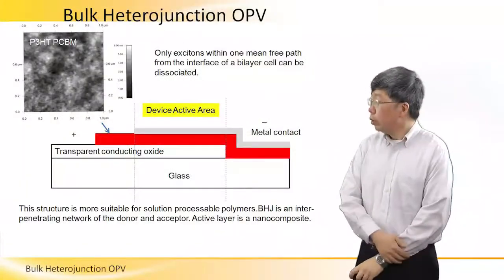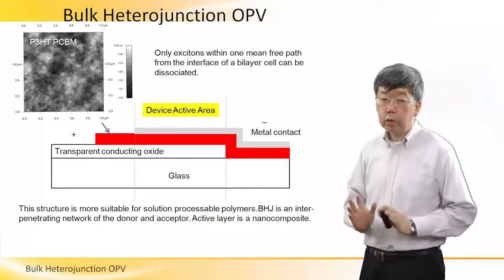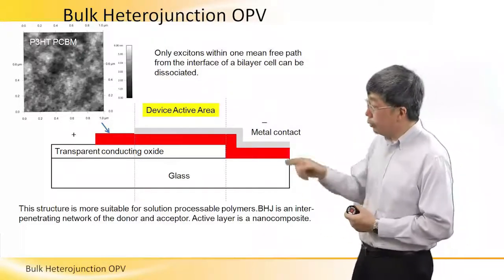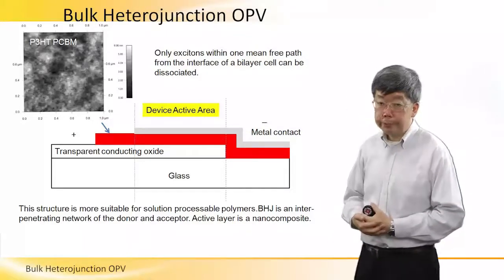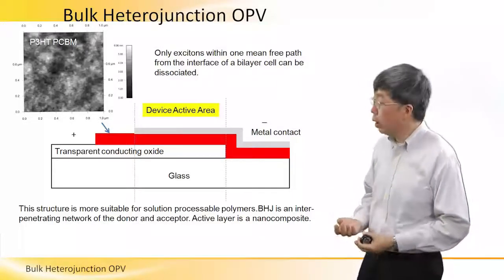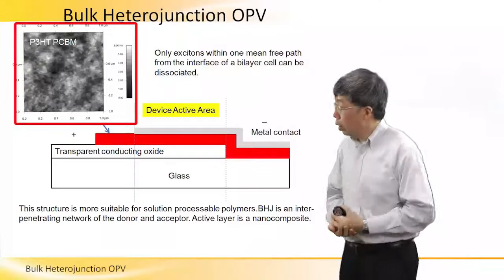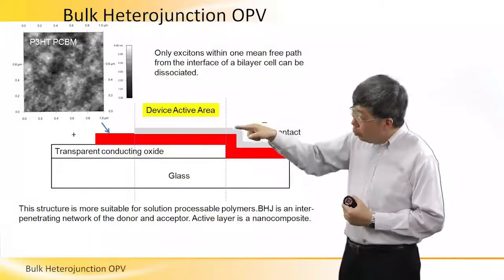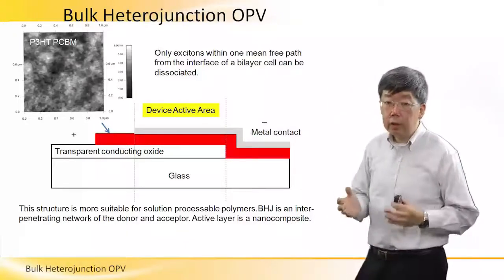Bulk Heterojunction (BHJ) OPV Structure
Bulk Heterojunction OPV Structure. This structure is more suitable for solution processable polymers. BHJ is an inter-penetrating network of the donor and acceptor. Active layer is a nanocomposite. More information is presented by Dr. Terence K.S. Wong in this short presentation